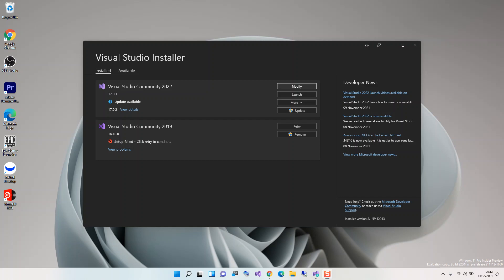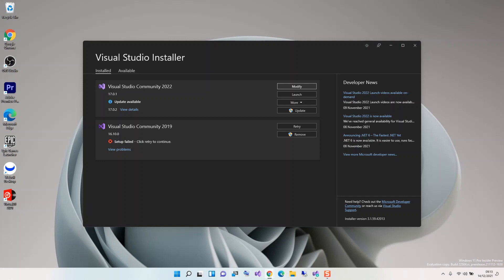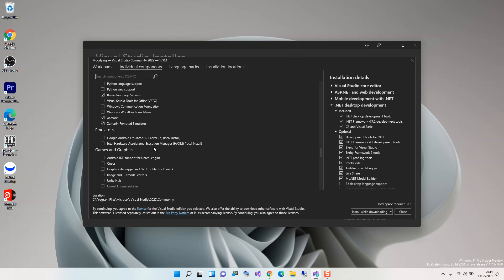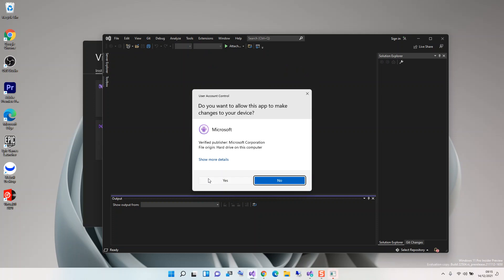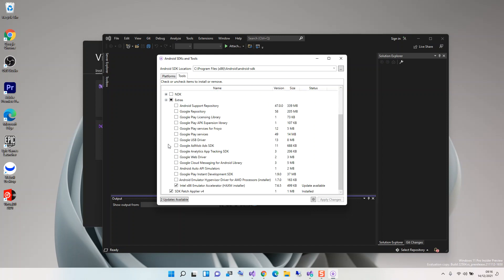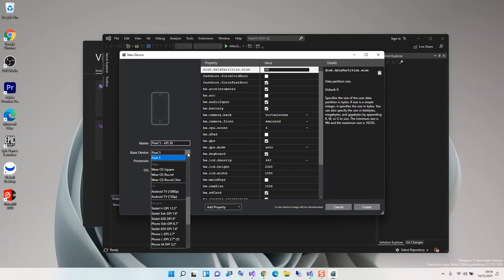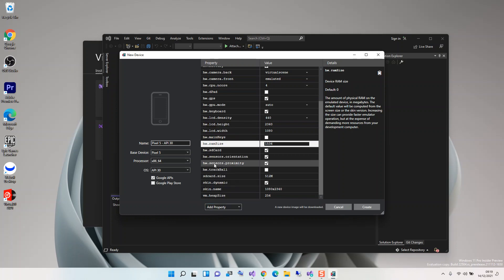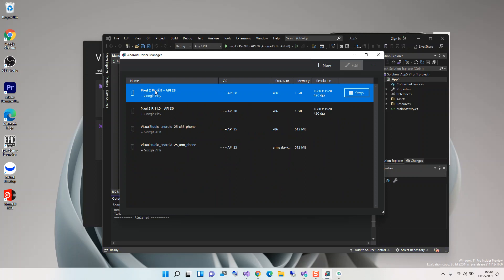Android Emulator for Visual Studio 2022 (Getting Started)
Visual Studio provides an Android Emulator that can be used as a target debugging android applications. The emulator uses Hyper-V capabilities of your development computer resulting in much faster launch and execution time.
Visual Studio is arguably the best comprehensive IDE for .NET and C++ developers on Windows.
With the Visual Studio 2022 you can create rich native apps using .NET across IOS, Android & Windows. You can also share code across device platforms with .NET Standard.